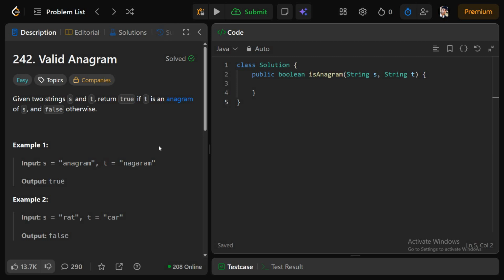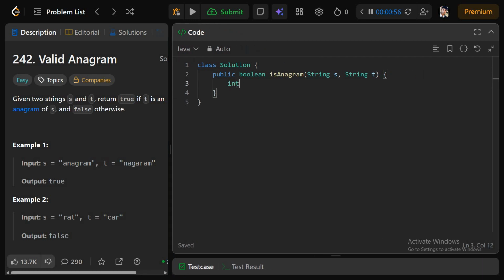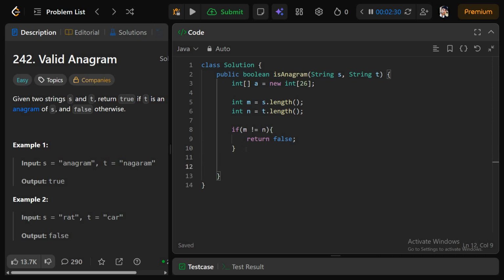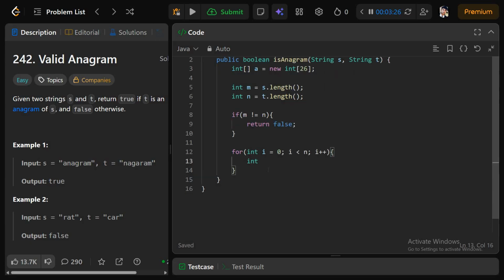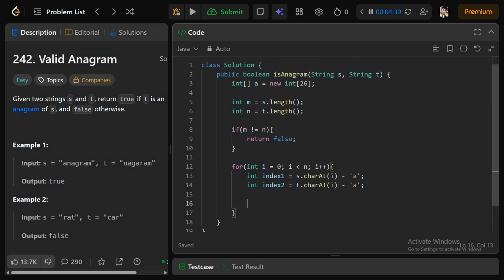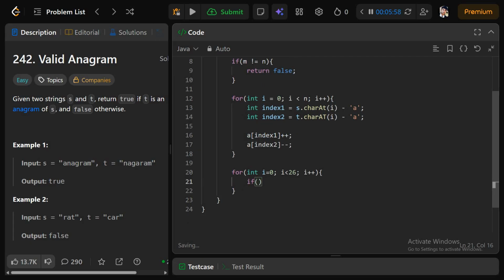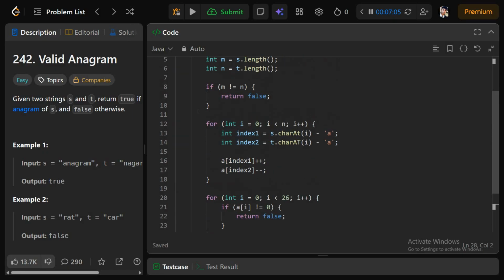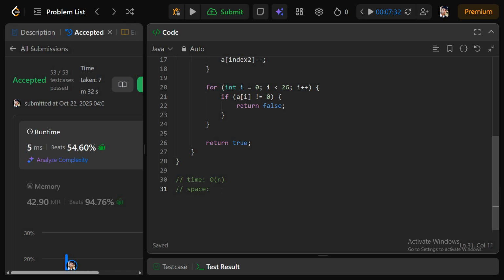242. Valid Anagram | LeetCode | Java + HashTable | Day #1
Problem: Given two strings s and t, return true if t is an anagram of s, and false otherwise.

Example:
Input: s = "anagram", t = "nagaram"
Output: true